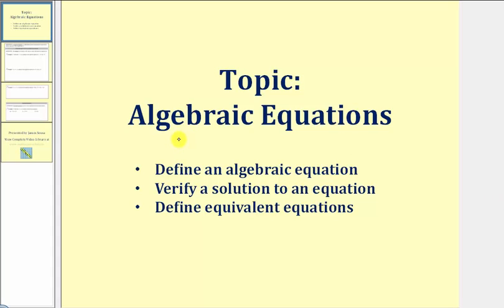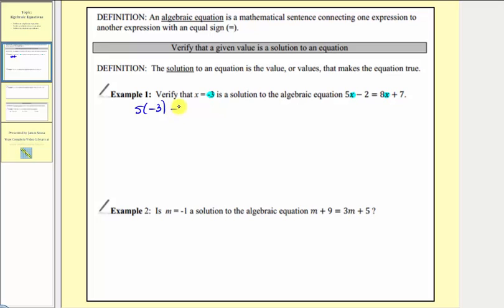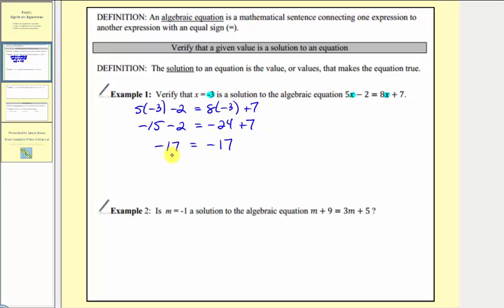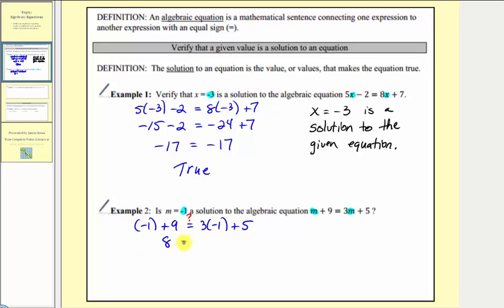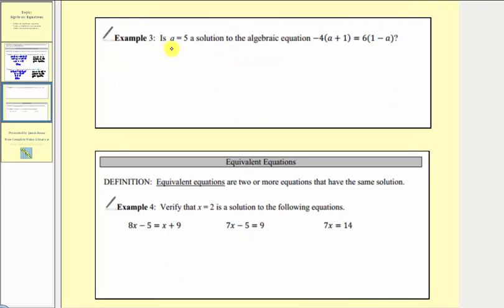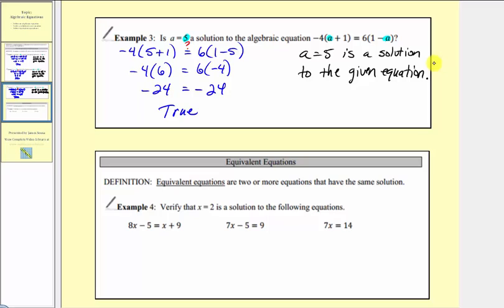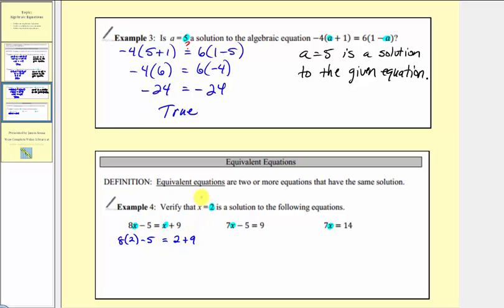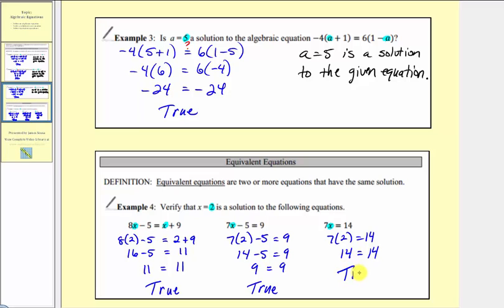Introduction to Algebraic Equations (L5.1)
This video defines an algebraic equation.  Then a solution of an equation is verified.  Equivalent equations are also defined.